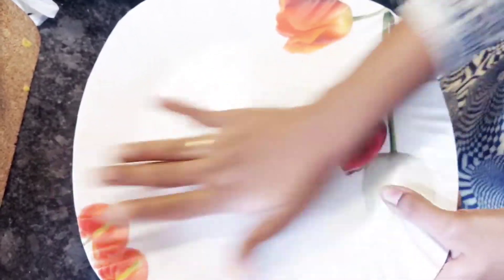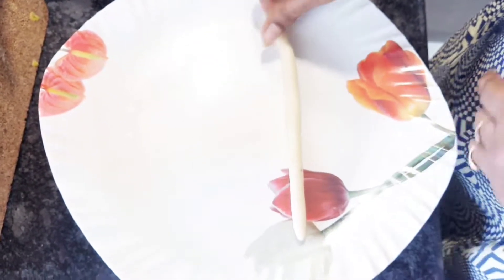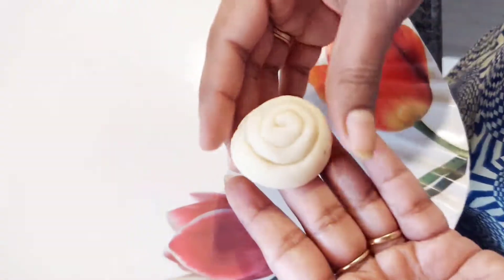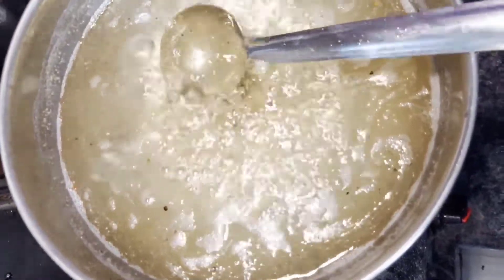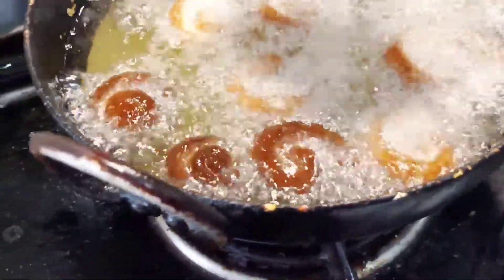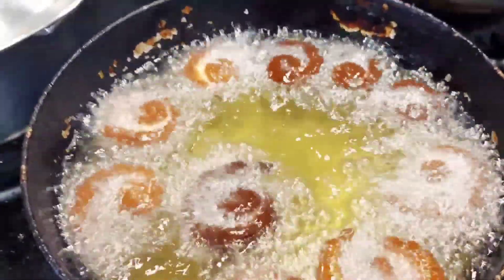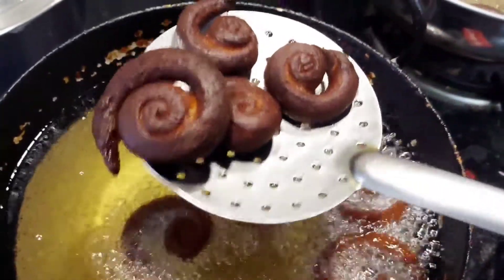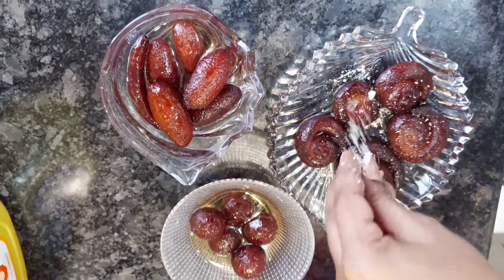Gulab Jamun in SnailShape I Easy & Simple Sweet I#BaruMinnuvlogs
Hi Everyone,

A very good evening. Hope all are doing good and staying safe at your place.

Today's Topic is Gulab Jamun in Snail Pattern, along with regular shapes.

yours

Bhargavi Reddy (Baru)